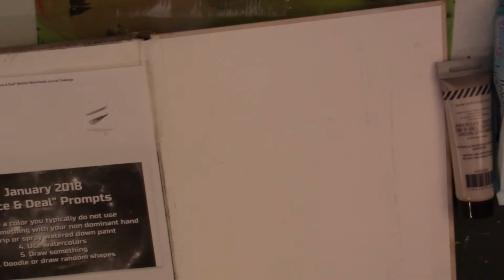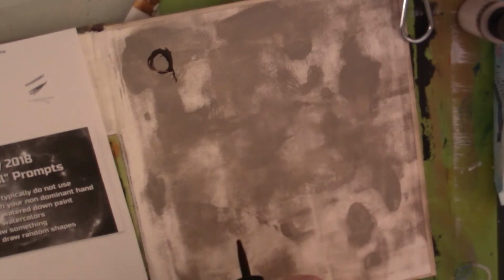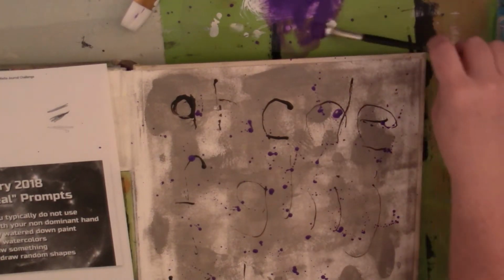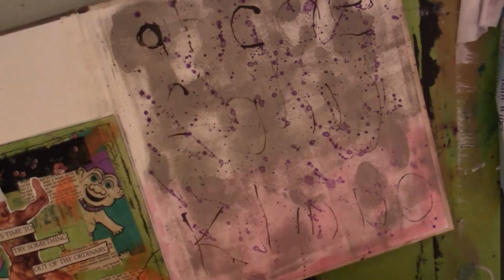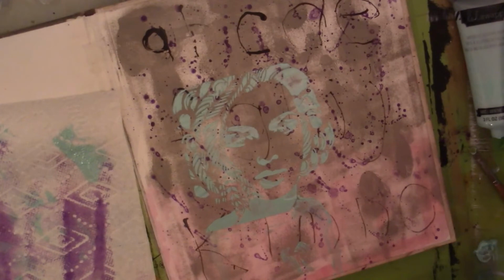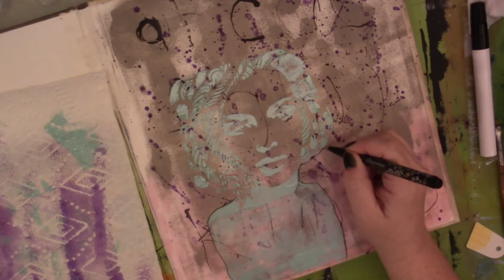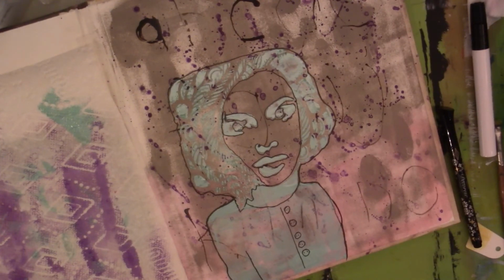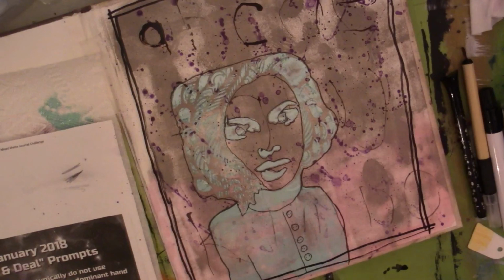Jan 2018 DICE & DEAL Challenge | Mixed-Media